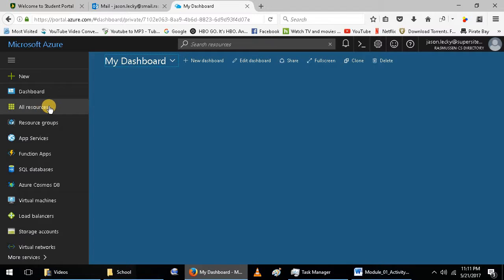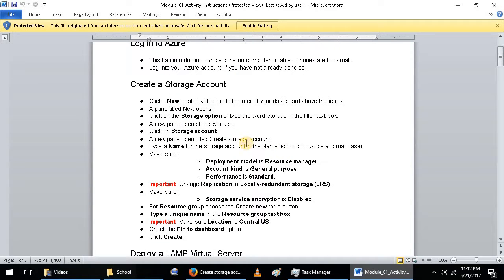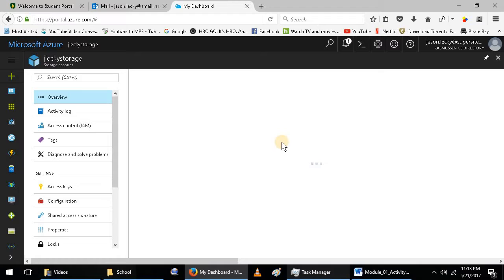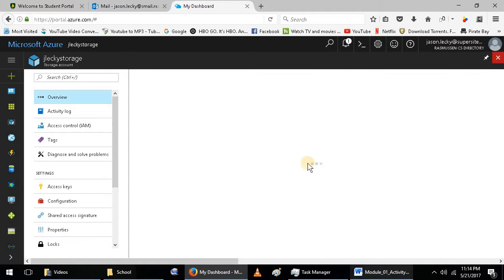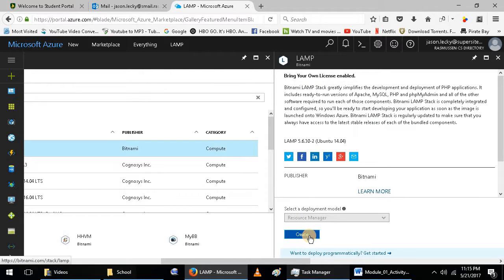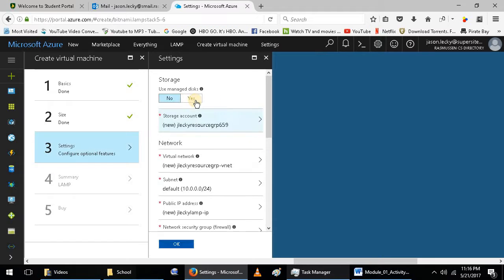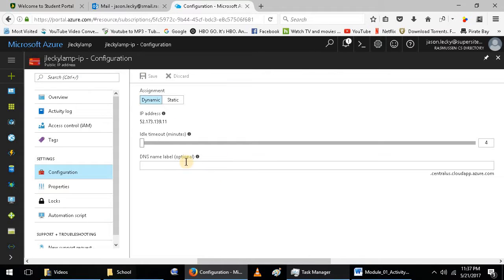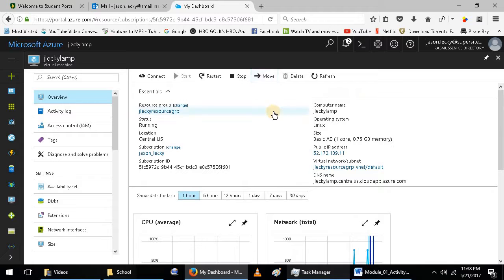module 1 issues